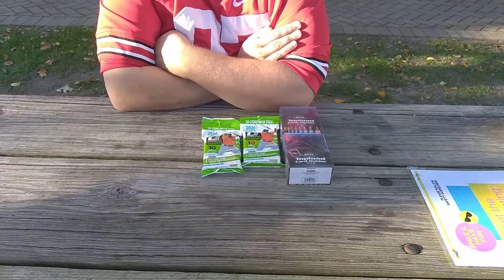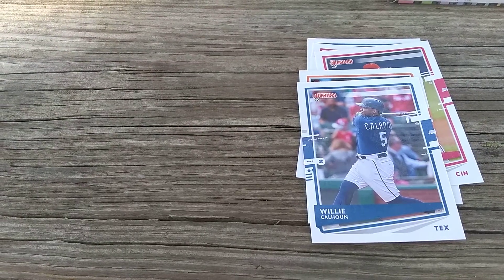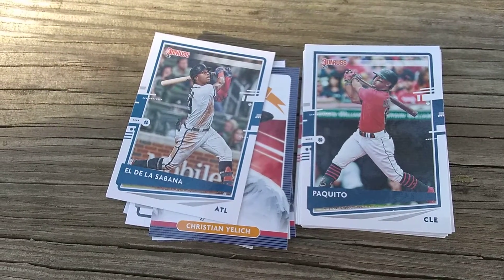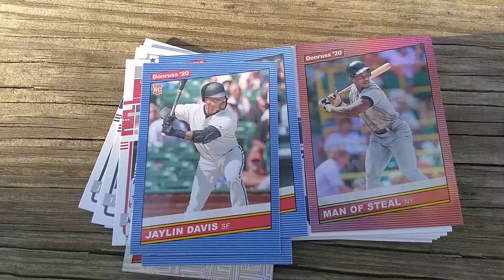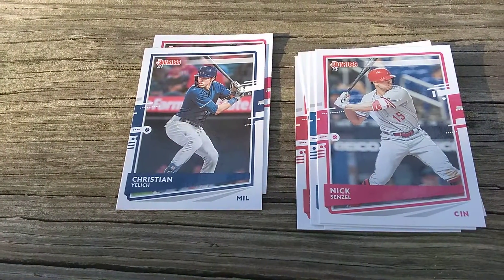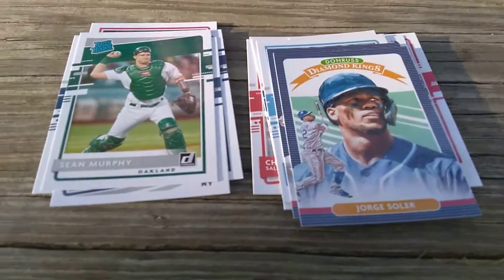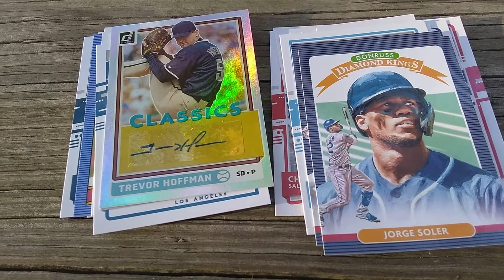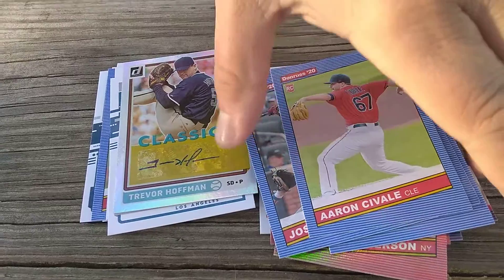2020 donruss baseball big auto hit